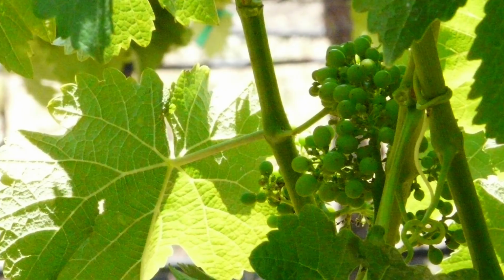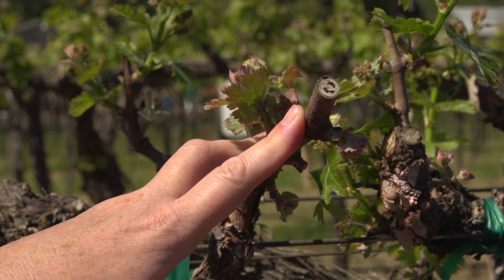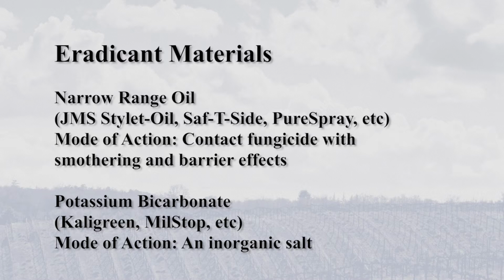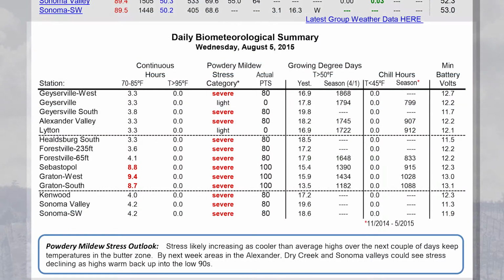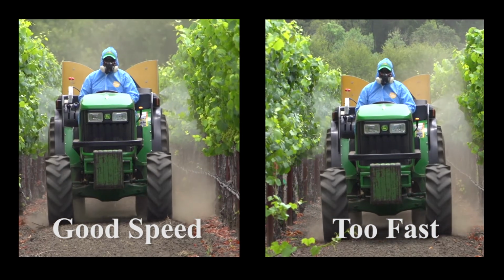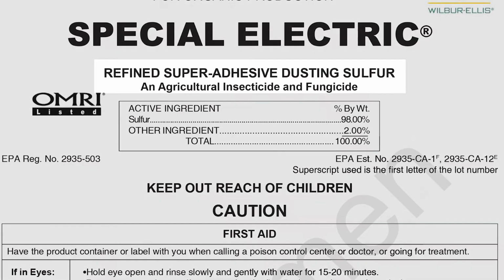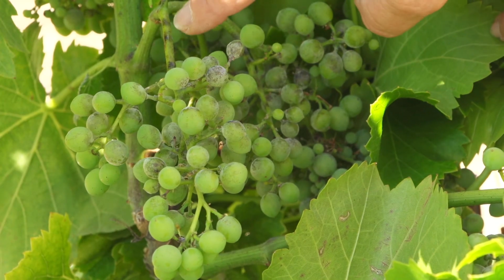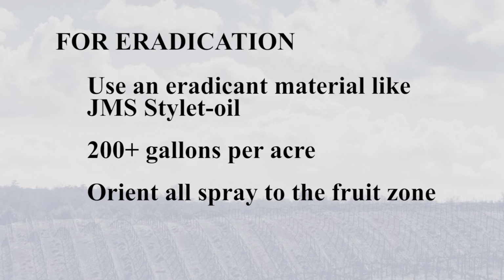Mitigating Risk Through Powdery Mildew Management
This video is about educating growers to reduce applications of pesticides to grapes through active Powdery Mildew management. Discussed are application techniques, appropriate materials and proper timing of materials to reduce the use of pesticides while increasing efficacy of the materials applied. Educator/Narrator: Laura Breyer MS, PCA of Breyer’s Vineyard IPM Service. Length: 5:30 minutes.